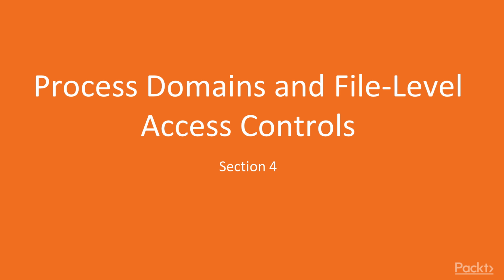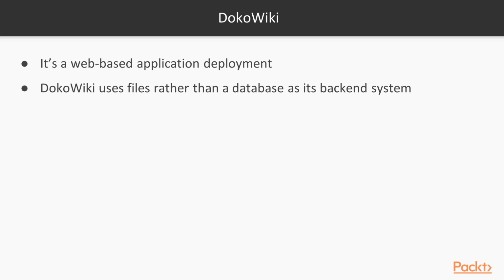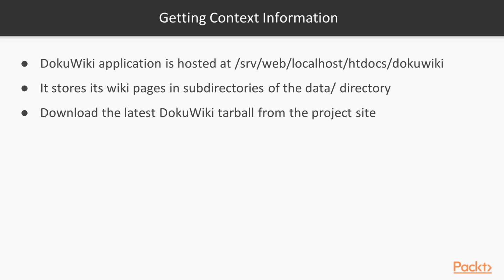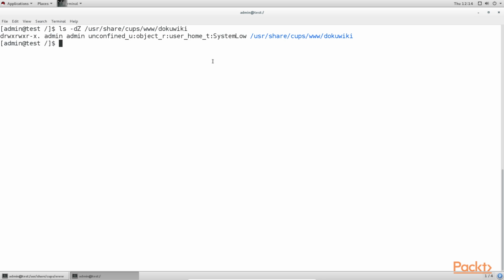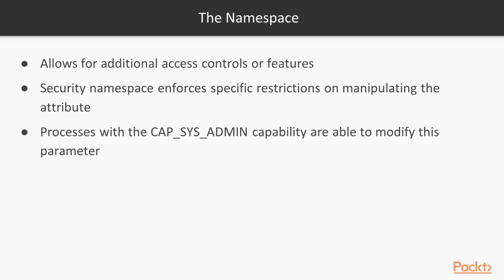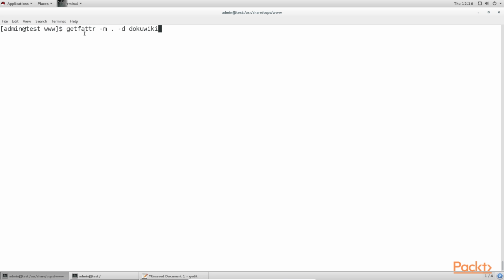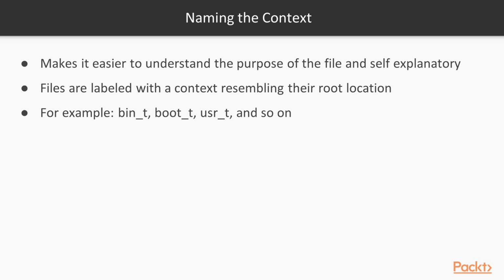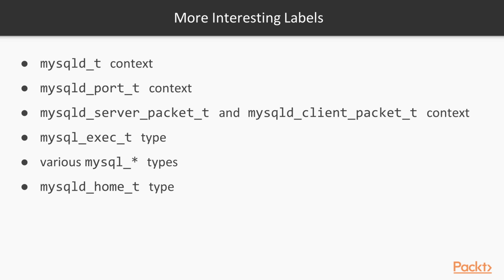Getting started with SELinux System Administration : About SELinux File Contexts | packtpub.com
This video will show you how to use a web-based application deployment as an example: DokuWiki, which is a popular PHP wiki that uses files rather than a database as its backend system and is easy to install and manage.
• Get context information
• Interpret SELinux context types